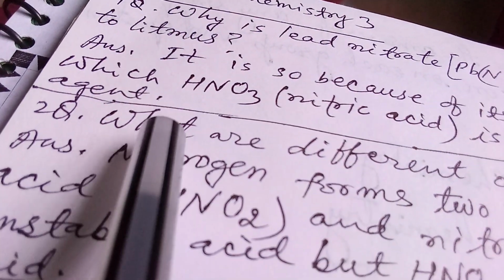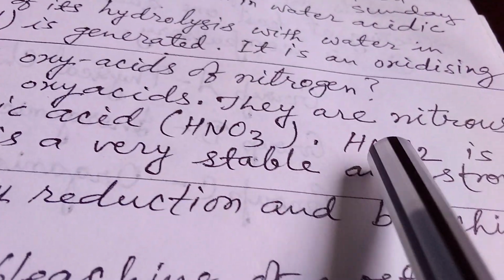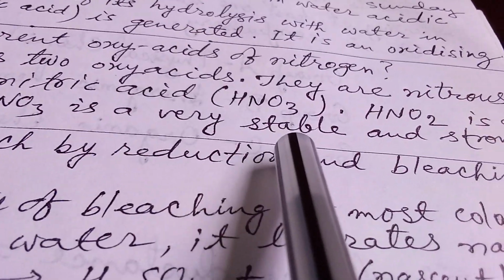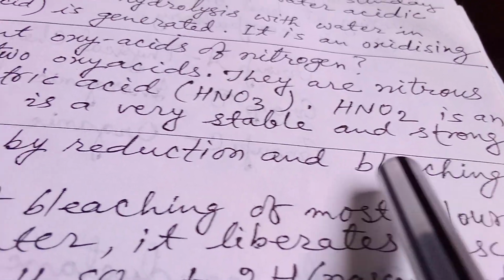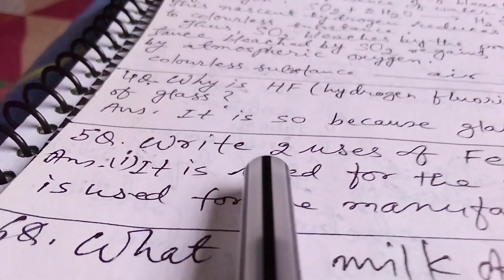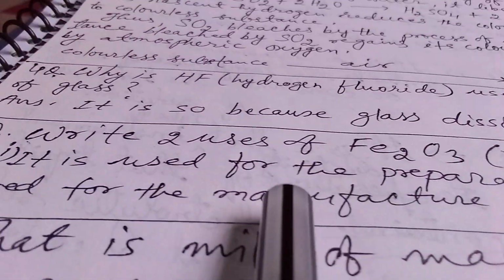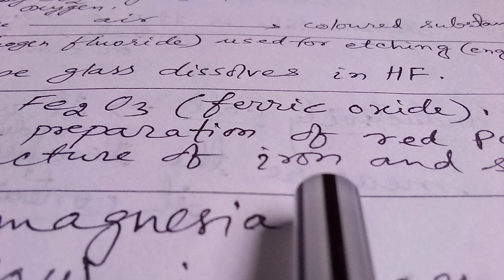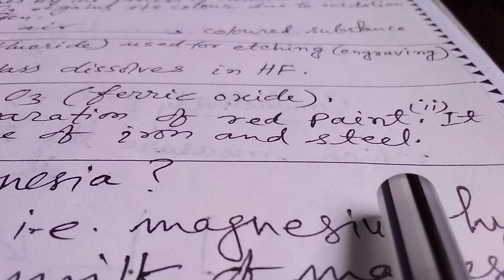ABC of Chemistry 3